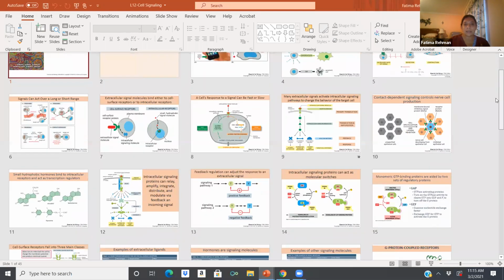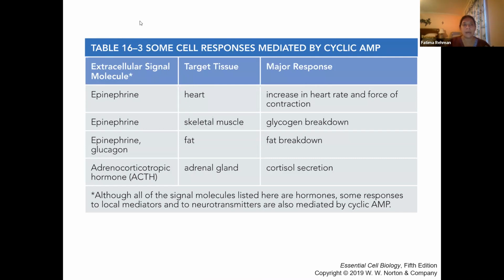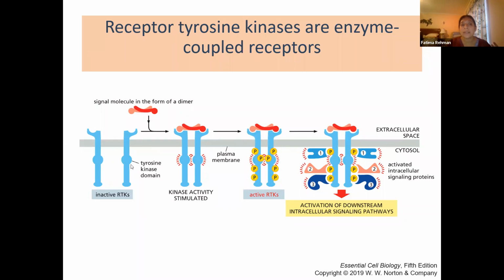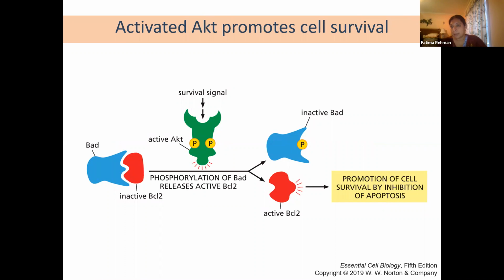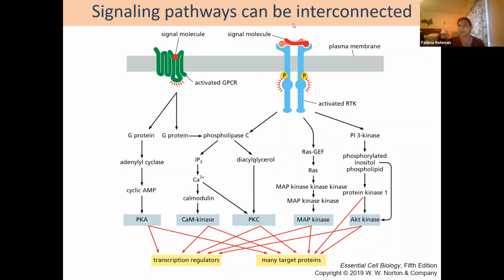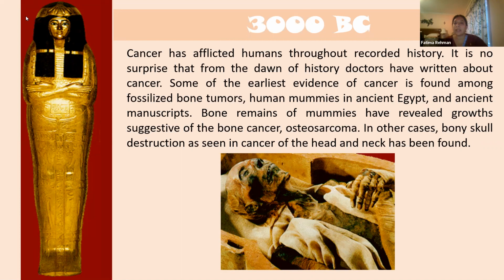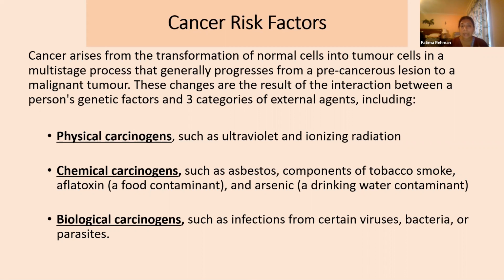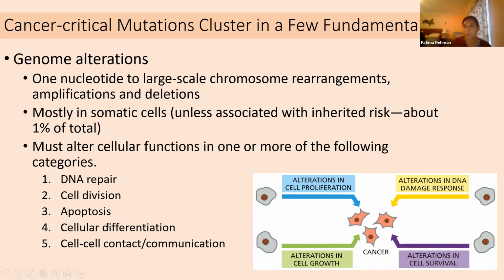Cell Signaling Part 2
MoCell Lecture Series: UNF Spring 2021